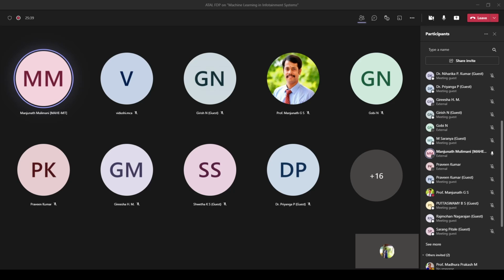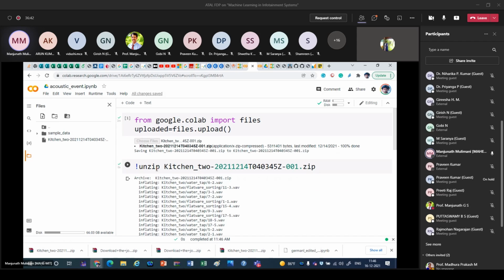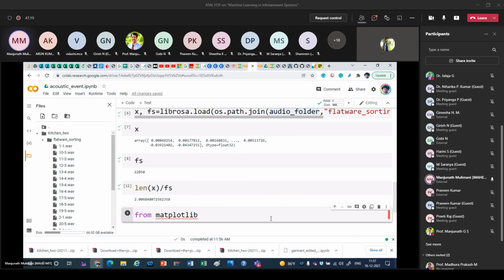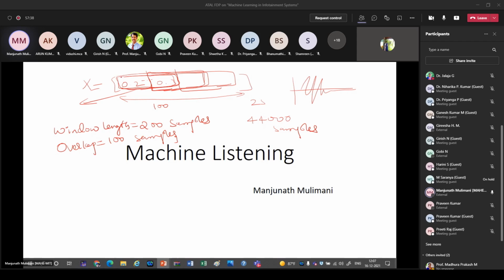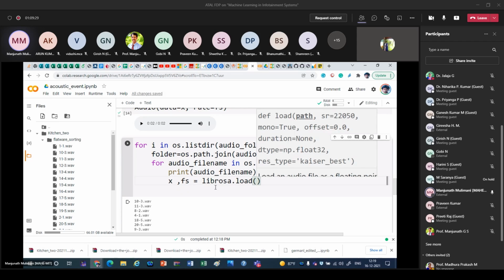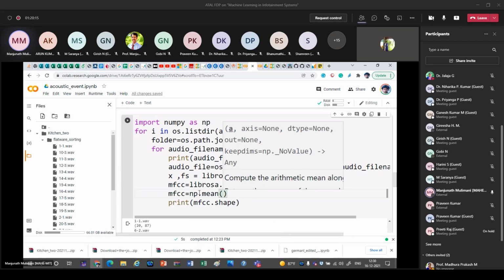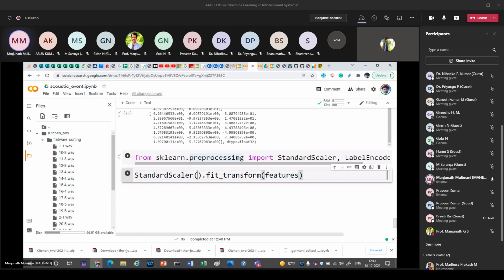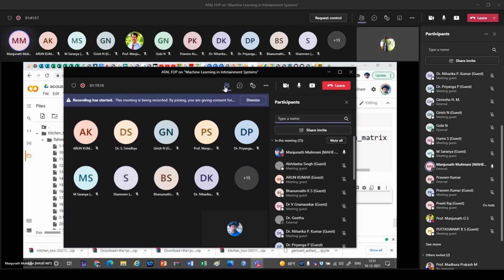Day 4 Session 2; Date: 16/12/2021; Topic: Acoustic Scene Recognition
Acoustic Scene Recognition is one feature of its incredibly compact, edge-based sound recognition technology, which supports sound recognition tasks on smartphones such as audio event detection and content tagging, in addition to scene recognition. The speaker discussed about the various scene classification systems and its application.
Acoustic Scene recognition
by Dr. Manjunath,
Assistant Professor
Department of CSE,
Manipal Institute of Technology,
Manipal.